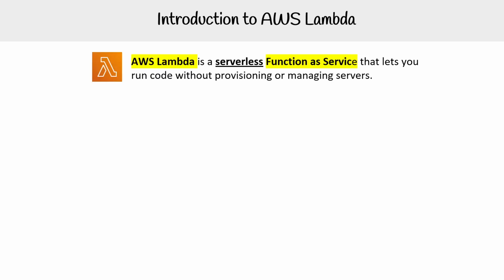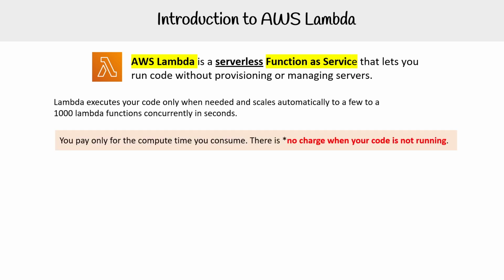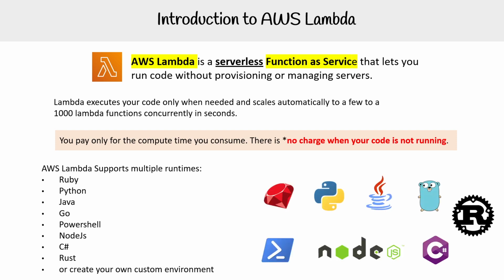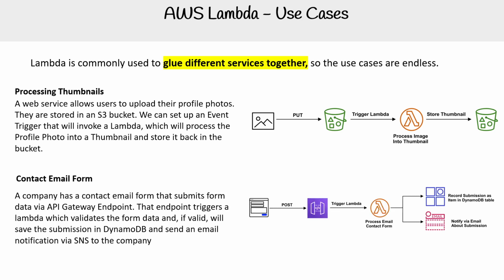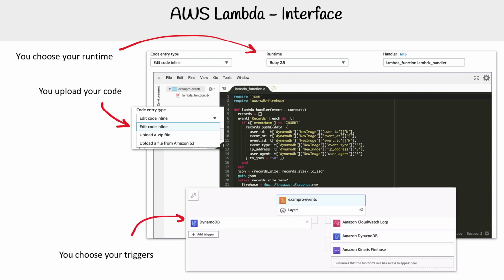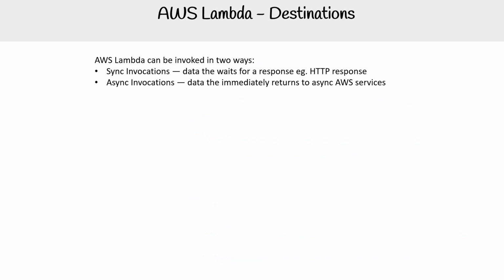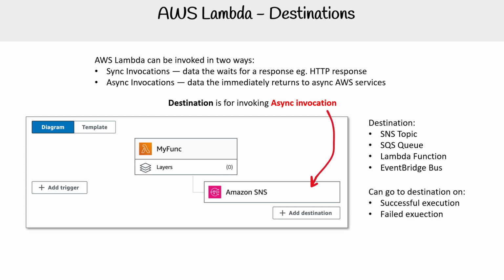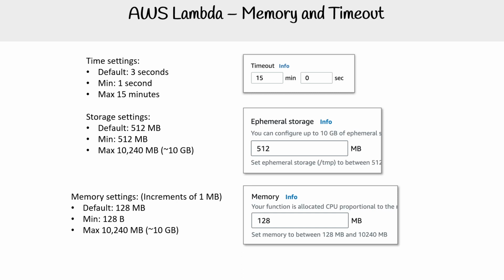Introduction to AWS Lambda - AWS Solutions Architect Associate SAA-C03